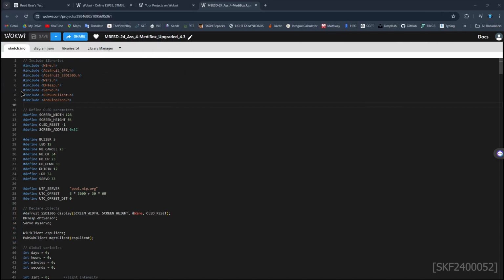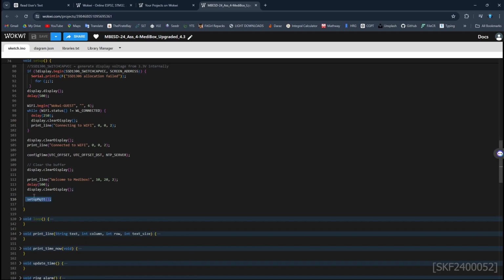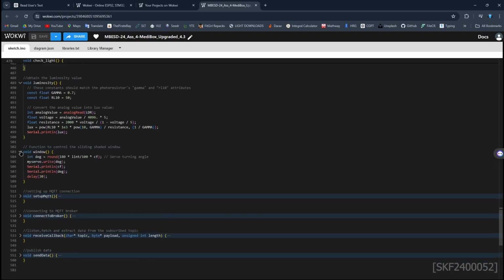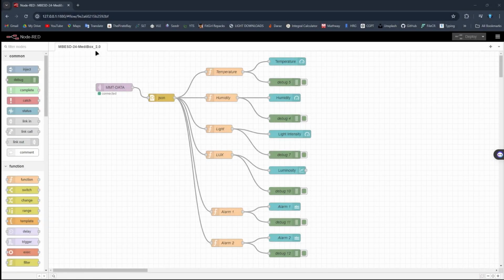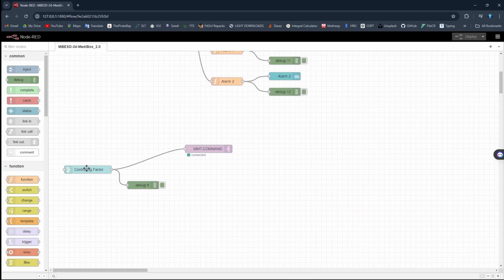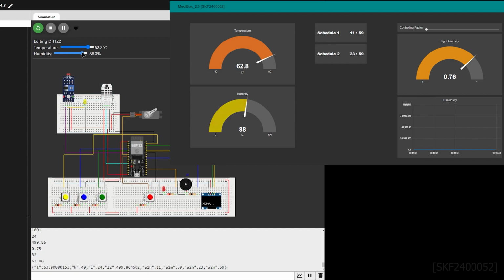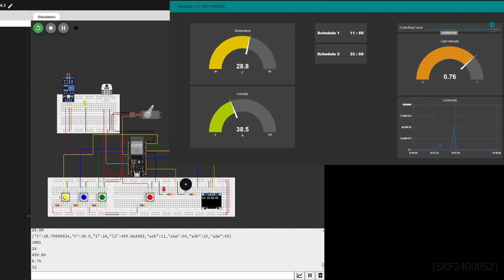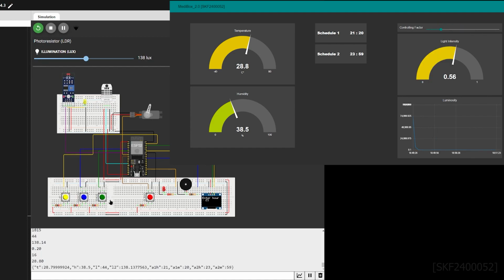SMART MediBox | Microcontroller Based Embedded System Design